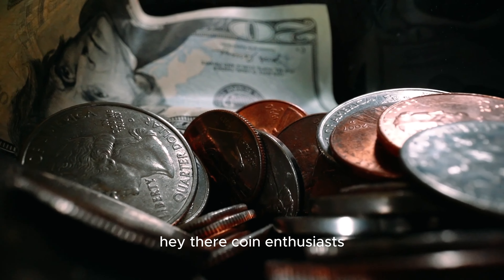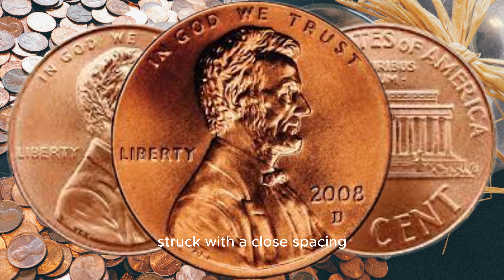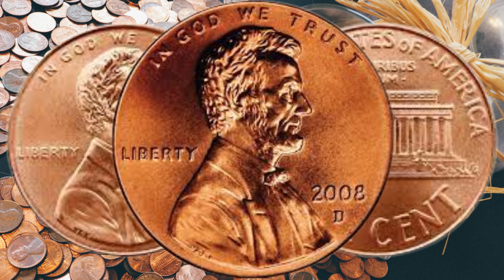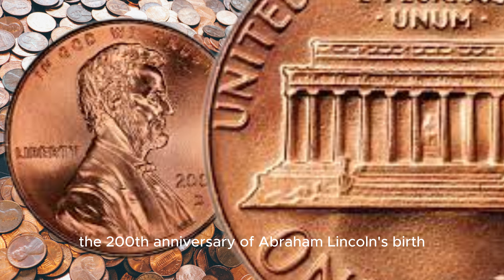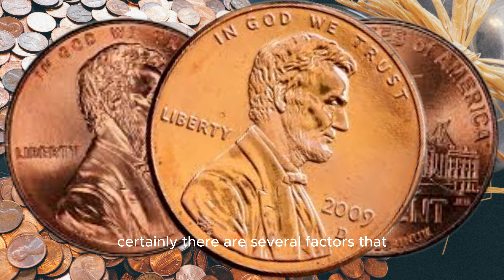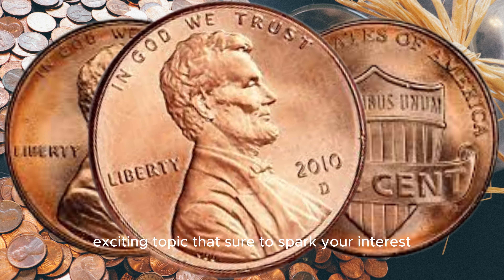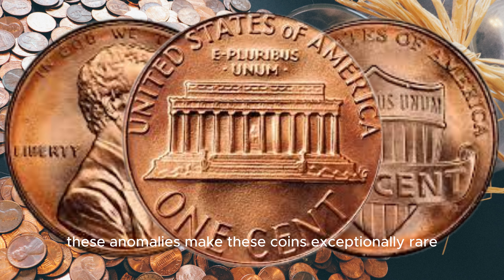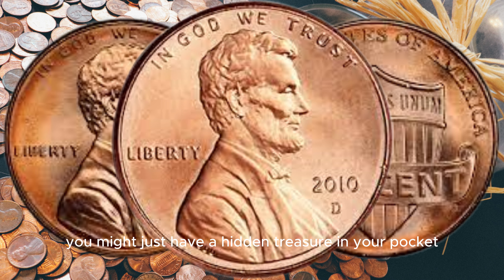The Astonishing Value of 2008-2009-2010 D Lincoln Penny Coins!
🔍 Dive into the world of numismatic marvels with our latest video! 💰 Did you know that seemingly ordinary 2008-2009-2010 D Lincoln Penny coins might be hiding an extraordinary secret? 🤯 Join us as we unravel the fascinating story behind these unassuming copper treasures that could be worth a fortune – potentially in the MILLIONS!

In this video, we'll explore the historical significance of these specific years, delve into the minting process, and reveal the factors that make certain pennies stand out from the rest. 🏛️ Discover the unique features and variations that collectors and enthusiasts alike are hunting for, driving up the value of these coins to unprecedented heights.

Whether you're a seasoned numismatist or someone just starting to explore the world of coin collecting, this video is a must-watch. 💡 Learn how to identify key attributes that could transform your loose change into a valuable asset. We'll provide expert insights, tips, and tricks to help you distinguish between an ordinary penny and a potential million-dollar find!

Join us on this captivating journey through time and currency, and who knows – you might just have a small fortune in your pocket! 💎 Don't miss out on the chance to unlock the secrets of your coin jar – hit play now and embark on a numismatic adventure like never before!